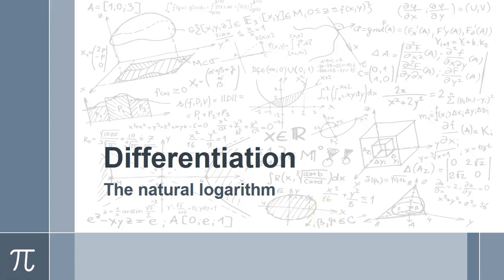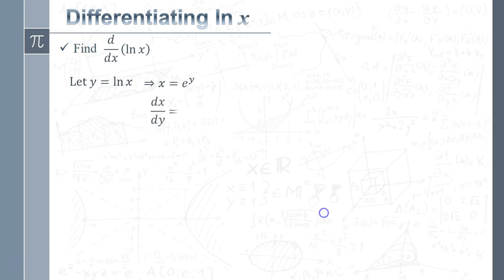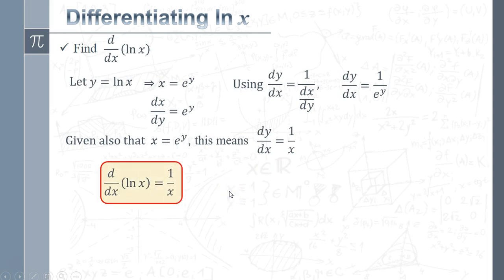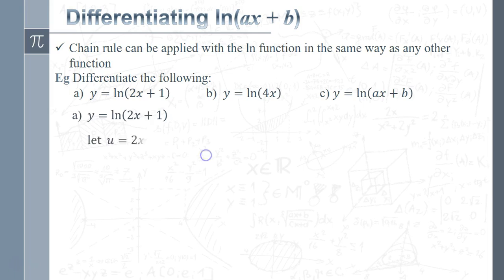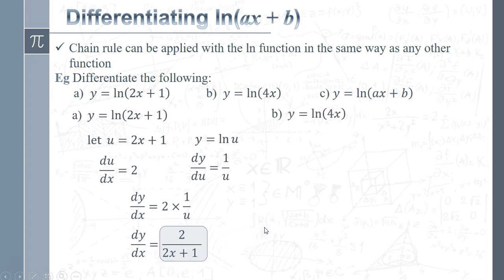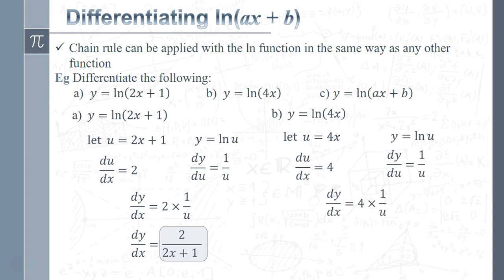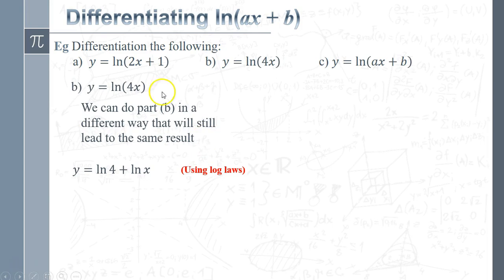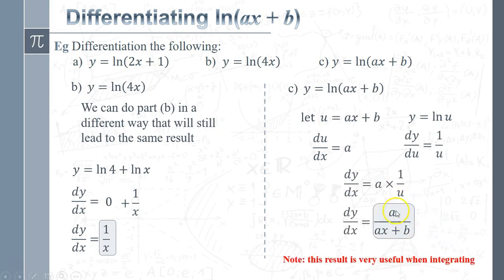Differentiating the natural logarithm*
This video from the differentiation section of the Year 2 course looks at how to differentiate the ln function and produces a surprising, simple and very useful result!